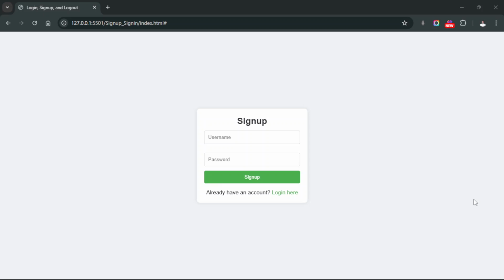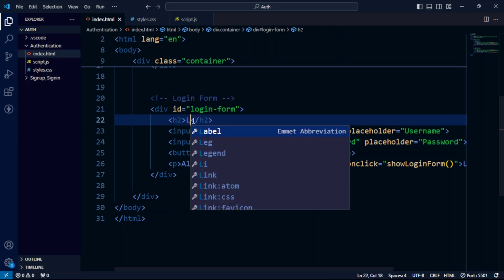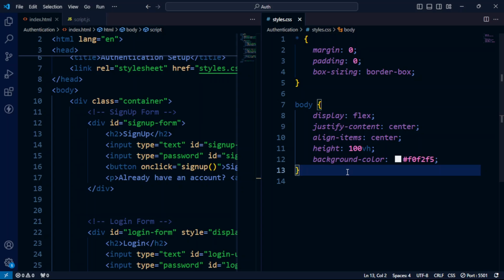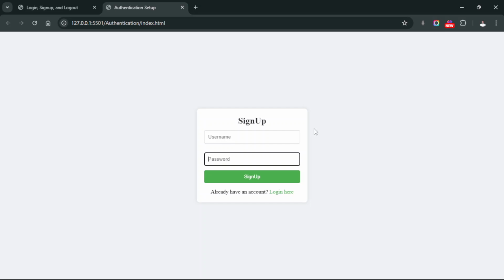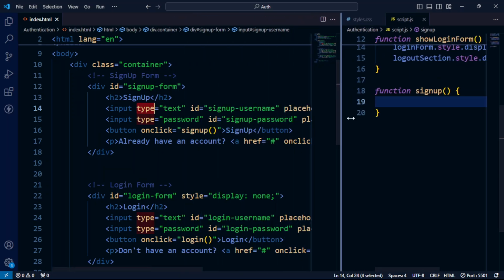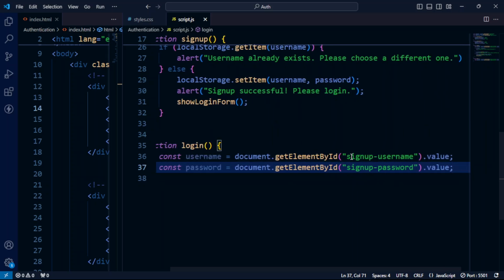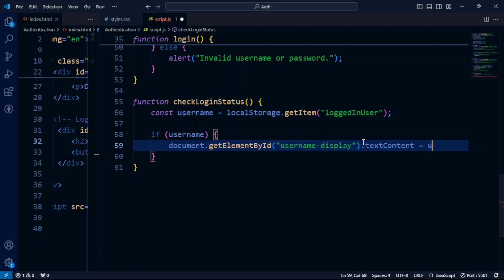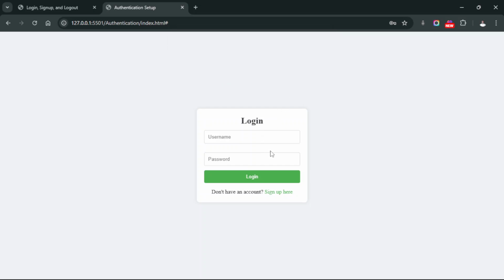JavaScript Authentication without a Backend: Is It Worth It?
🔒 In this tutorial, I’ll walk you through building a simple authentication system using HTML, CSS, and JavaScript! We’ll create a signup, login, and logout functionality—all stored using Local Storage, so no backend or database is needed.

This is perfect for beginner web developers or anyone looking to understand the basics of authentication without complex setups! 🔑  📚 What You’ll Learn in This Video: Setting up a signup and login form with HTML and CSS Validating user input with JavaScript Storing and retrieving data from Local Storage Implementing a basic logout function Enhancing user experience with conditional displays (showing/hiding content based on login status)

📂 Resources & Code: You can find the code snippets used in this video